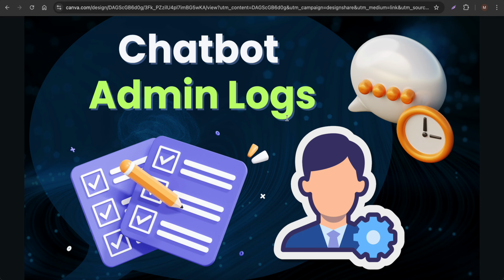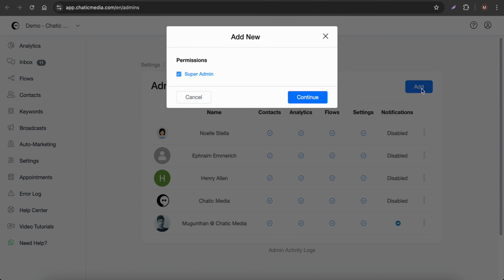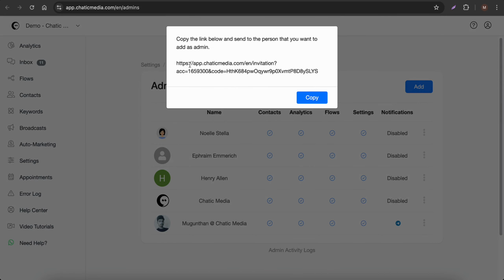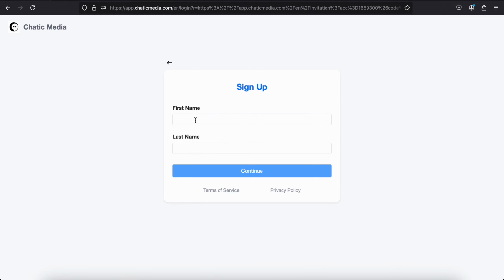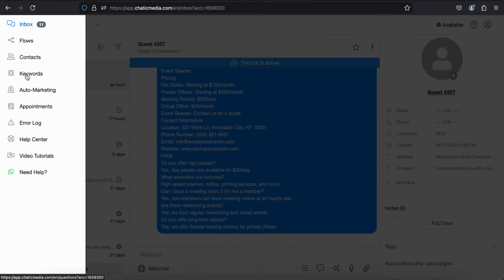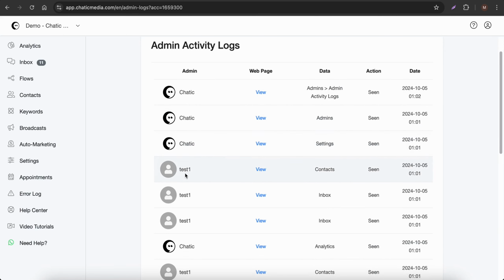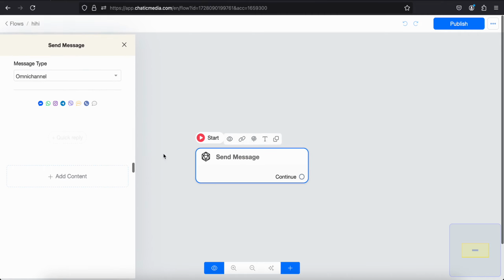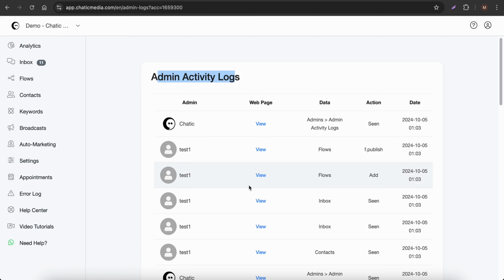How To Add Chatbot Admins and Track Actions and Events with Admin Logs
Unlock the full potential of your chatbot by harnessing the power of admin logs to track crucial actions and events. This tutorial guides you through accessing, interpreting, and leveraging admin log data to gain valuable insights into user interactions, bot performance, and potential issues. Learn how to use this often-overlooked feature to optimize your chatbot's functionality, enhance user experience, and make data-driven decisions for continuous improvement.